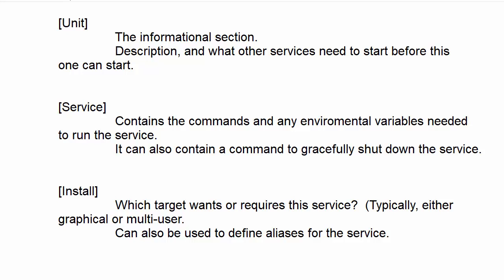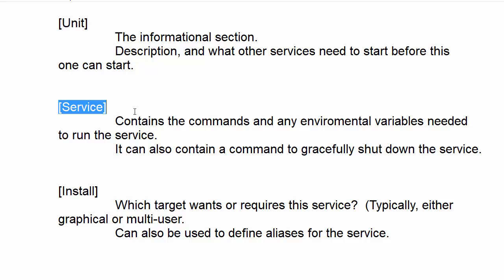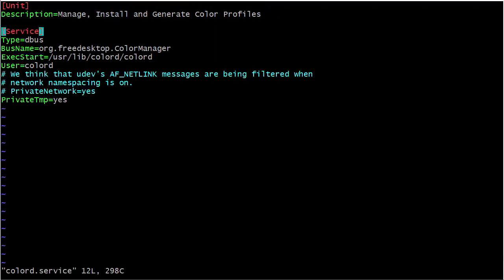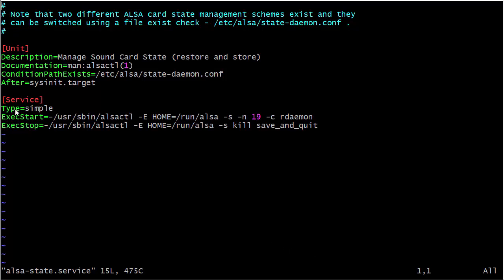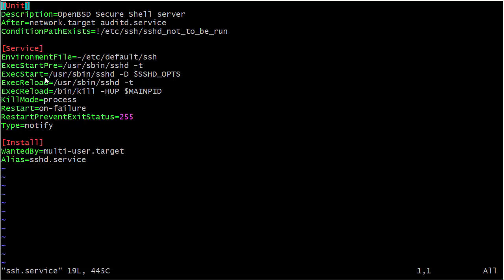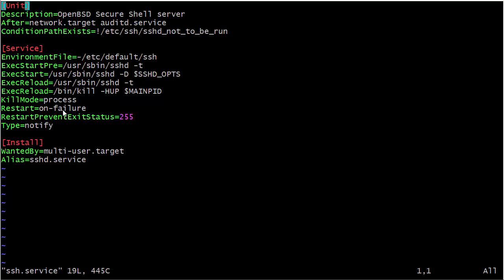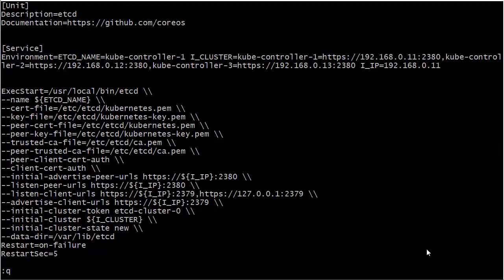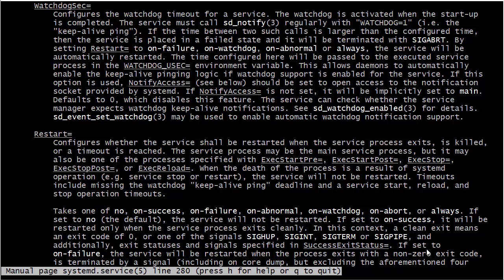The systemd Service File--The Service Section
In this Linux tutorial, we look at the "Service" section of systemd service files.  We'll look at the different variables, commands, and parameters that you might find there.

The is the second systemd tutorial about systemd service files.  In the third installment, we'll look at the one remaining section.